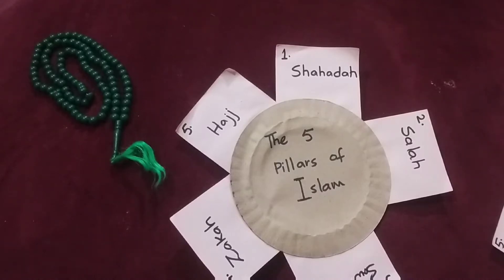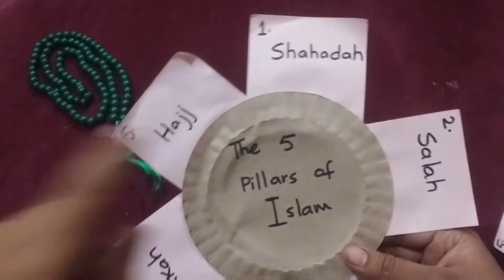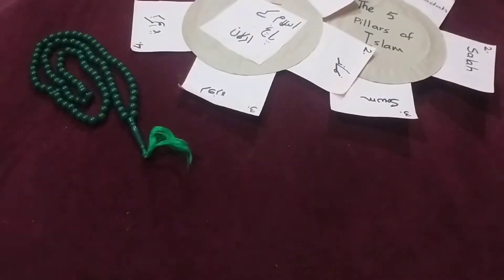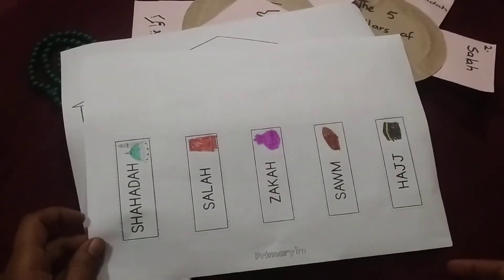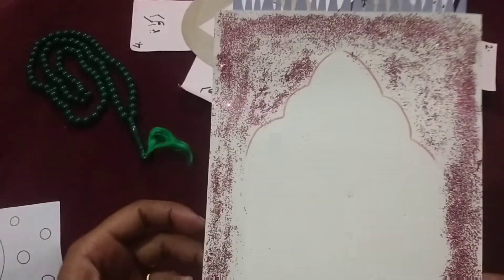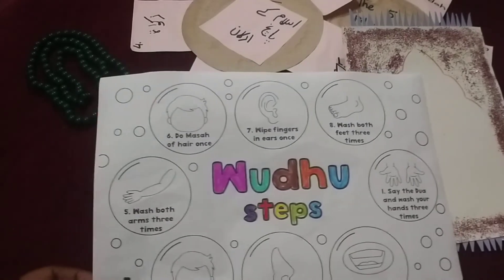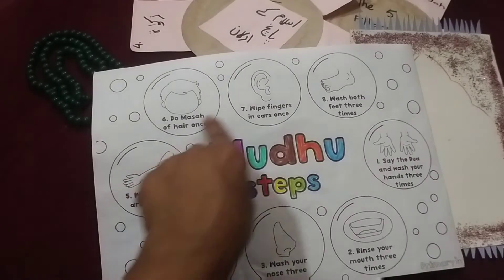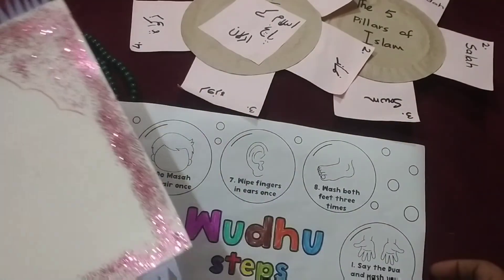Five Pillars of Islam | Salah activity